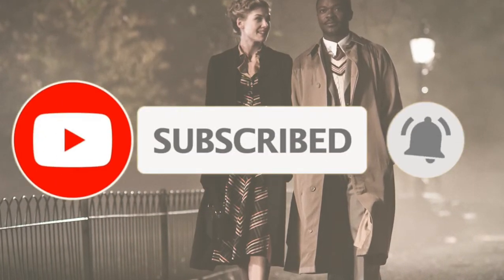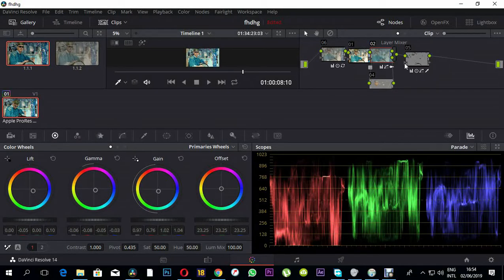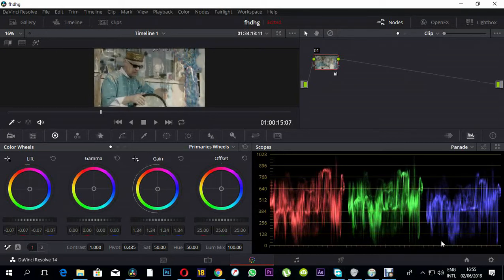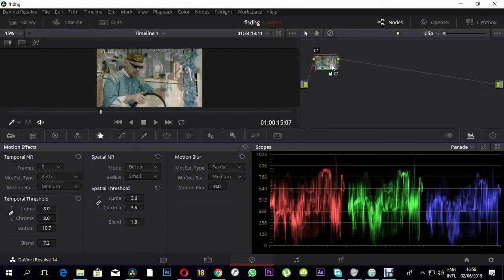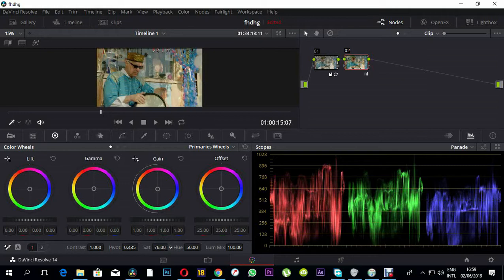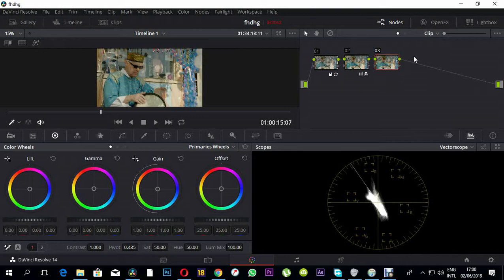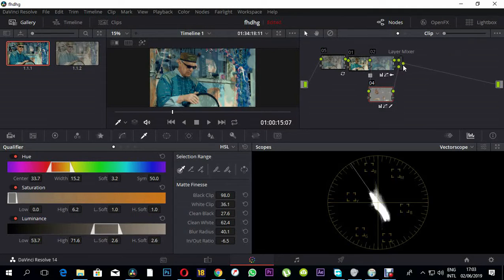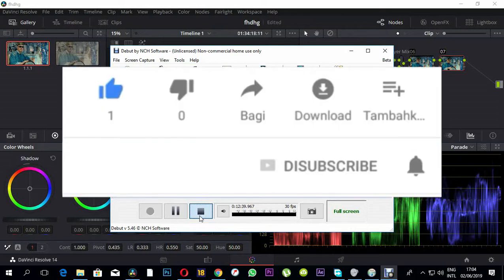COLOR GRADING TUTORIAL - ARRI ALEXA FOOTAGE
Color graded on Davinci Resolve
Teal and orange look